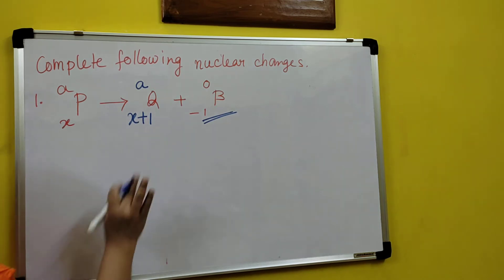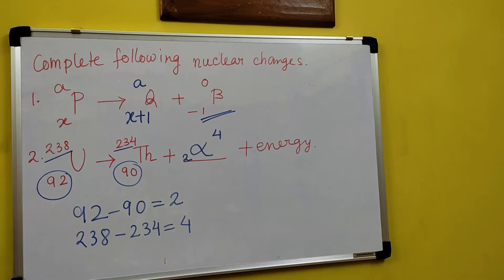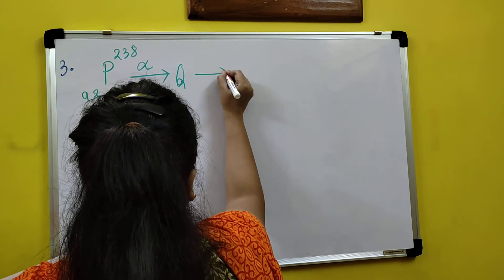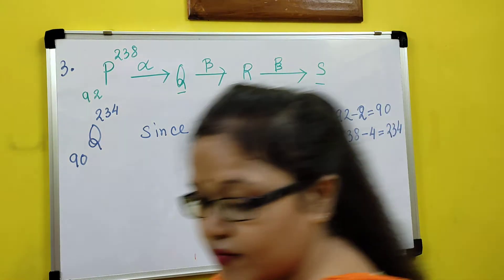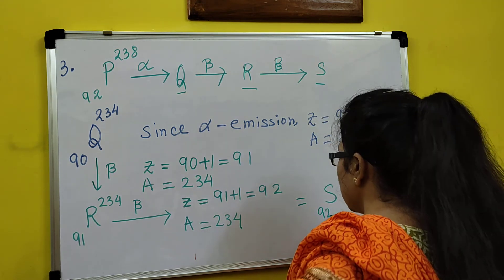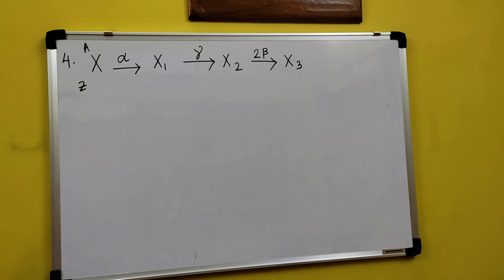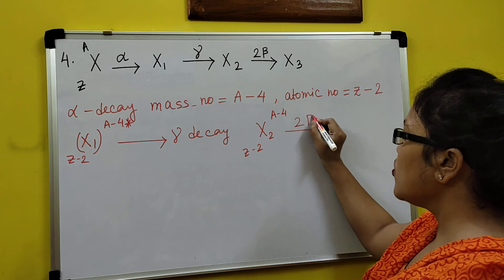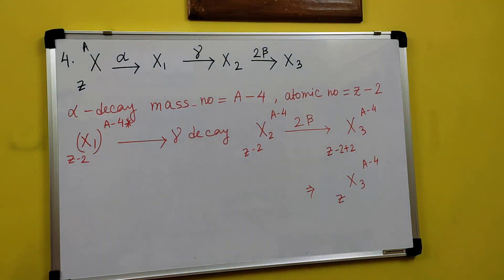Class 10 II Physics II Unit 2IIAtom and Nuclei II Part 7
Haimanti Ma'am
Follow Notes Given Part-4